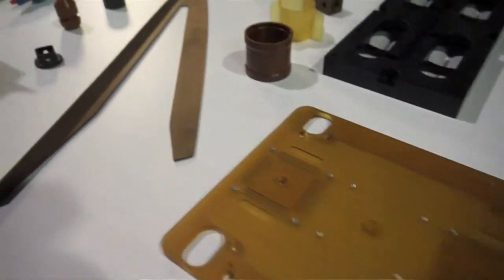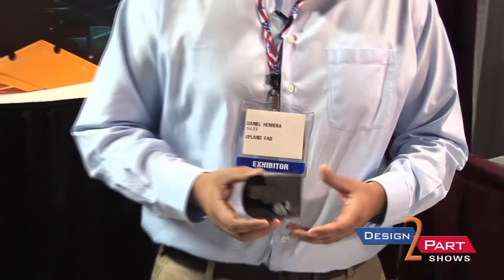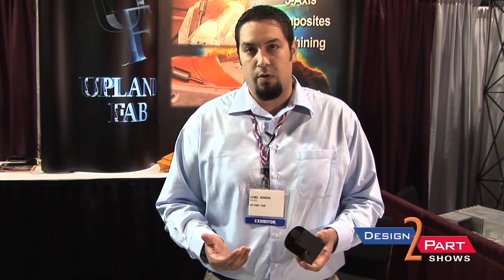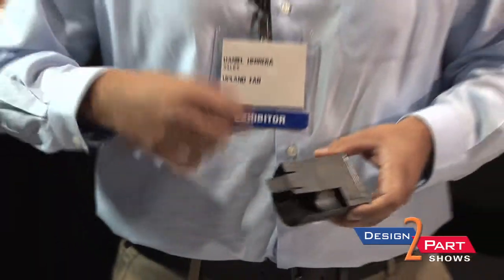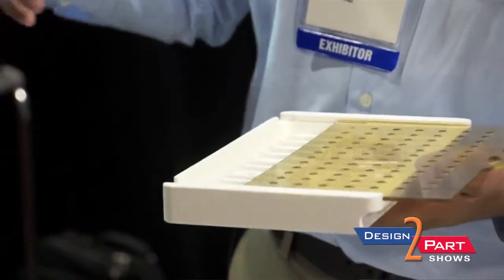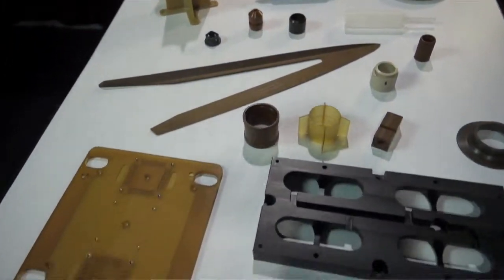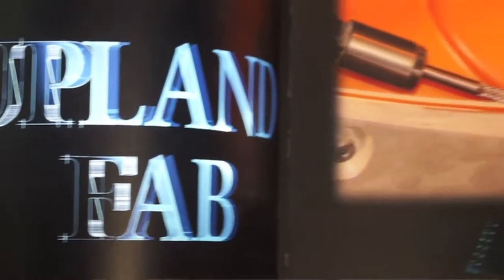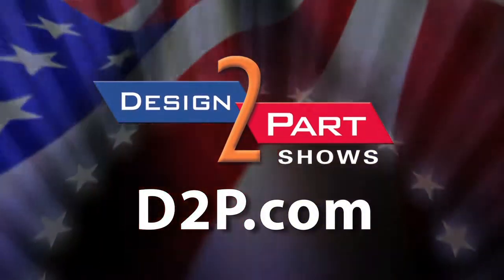Plastics and Composite Manufacturing | Upland Fab | Ontario, CA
Upland Fab is another preferred American supplier of contract manufacturing services you will find only at a Design-2-Part trade show

Upland Fab specializes in complex machining using a wide variety of plastic materials. They have always enjoyed the challenge of difficult parts that nobody else wants to do.

In the Aerospace and Defense Industries, weight and strength are everything. Upland Fab has been working with top aerospace and defense contractors on the selection and design of high performance thermoplastics for components used in missiles, aircraft, rockets, and satellites. These thermoplastics are carefully selected, machined, and tested. The result is unprecedented weight savings, unheard of chemical and corrosion resistance, radiation resistance, radar absorption, and equal or improved strength when compared to metallic components.

Over the years, Upland Fab has built a well-deserved reputation for producing complex parts and assemblies on time at a reasonable cost. This knowledge is put to work to hold .0002-inch tolerances on diameters and .001-inch on profile surface and tru-position features. Upland Fab is committed to enhancing their cutting edge technology as they expand capabilities into carbon fiber composites and Teflon® manifolds for the aerospace and fluid control industries. Trust Upland Fab with your most demanding plastics requirements.